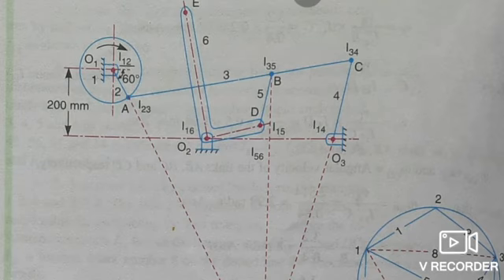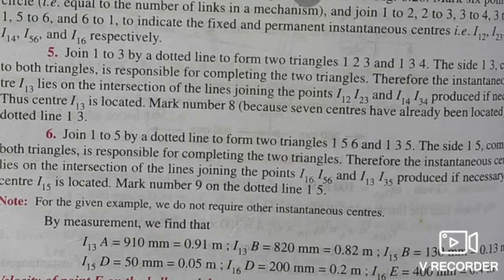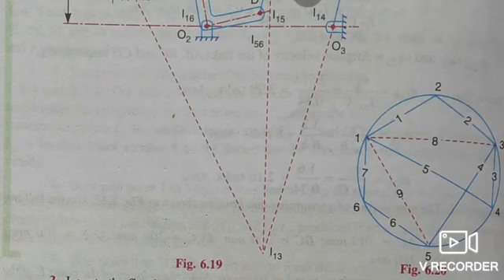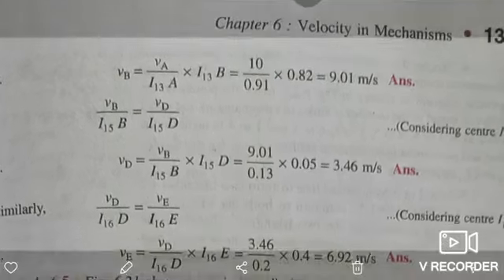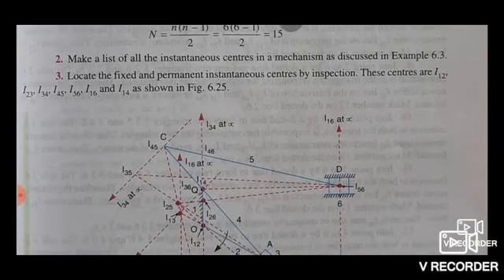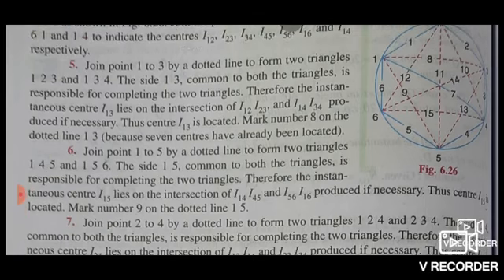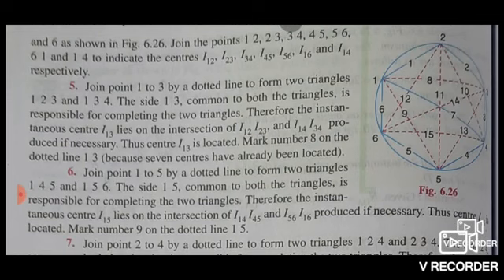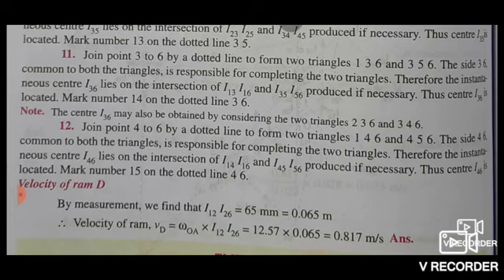Dr S K Tamrakar, BHARTIYA College of Agricultural Engineering